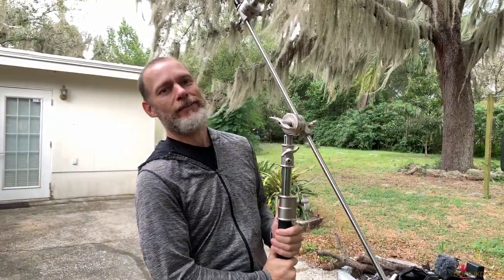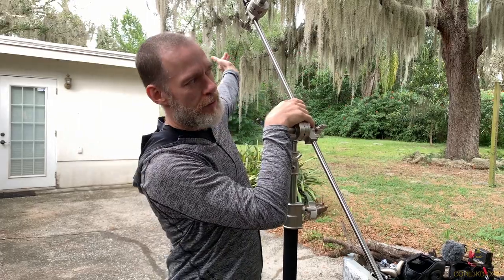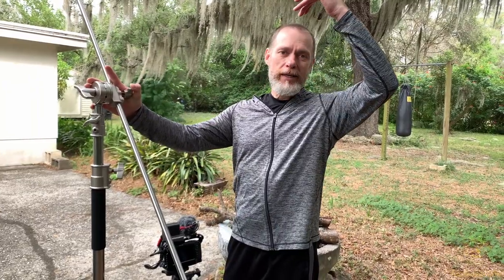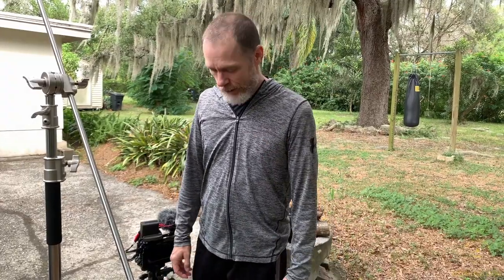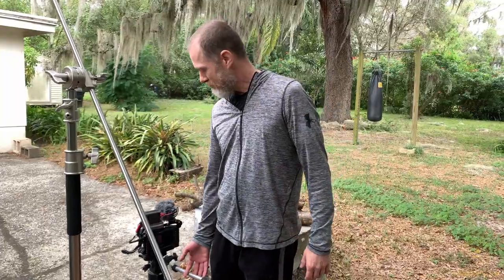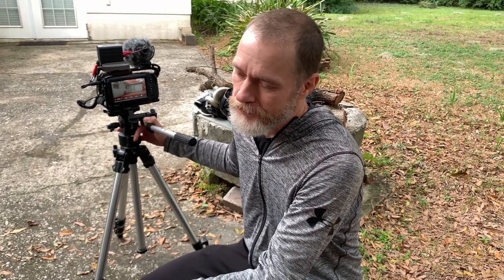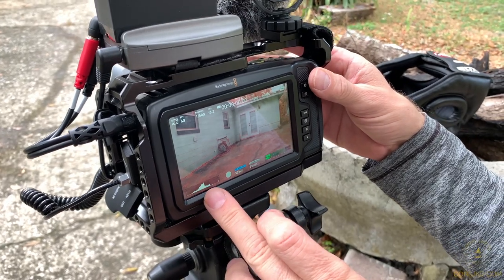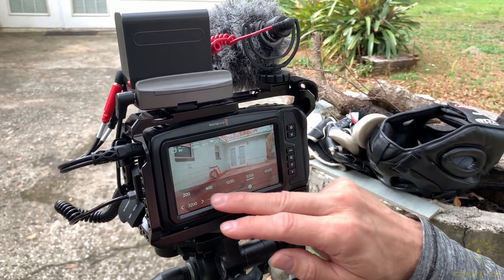How We Film Slow Motion Sparring | Core JKD All Range Defense Sparring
Ming takes you behind the scenes with how we film our sparring anywhere - including knife defense sparring - in extreme slow motion.

Interested in Davinci Resolve?

Want to help support our efforts to bring you high quality training videos even more?